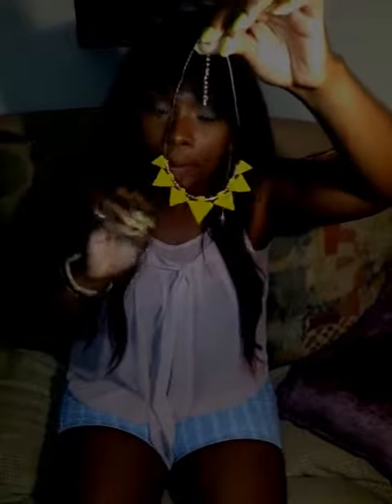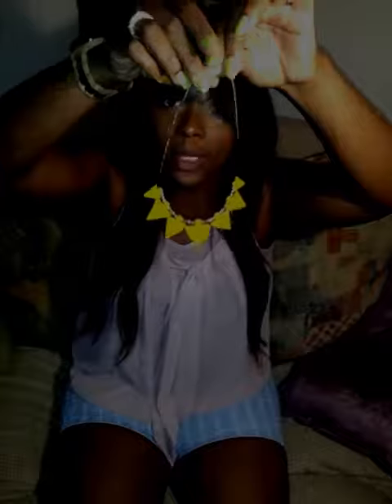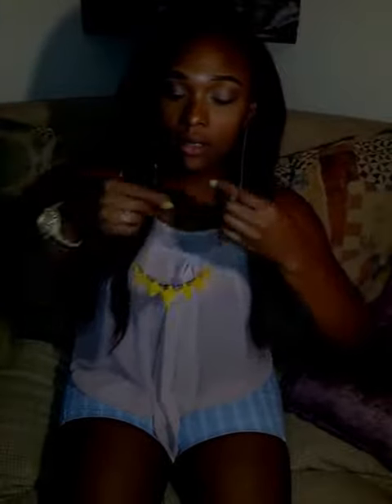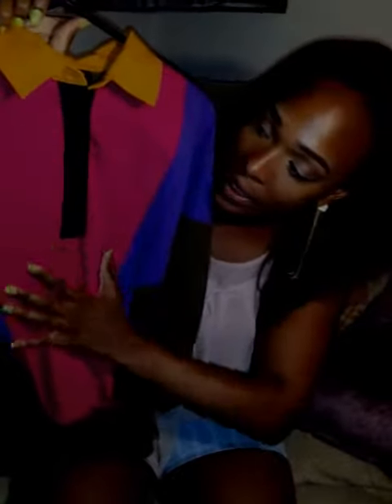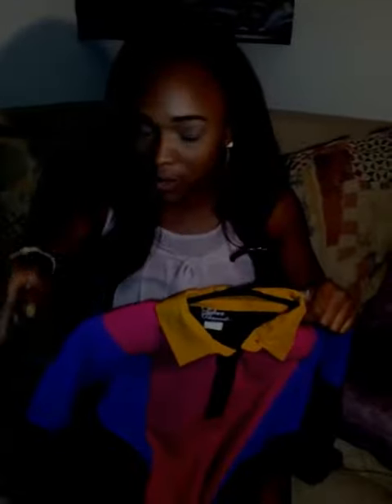FIRST GIVEAWAY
Hey Loves! Thank for Stopping By!

Please make sure to carefully follow all of the instructions for the giveaway.

~Giveaway Begins- July 16th, 2013 Ending - Aug 2, 2012 11:59 p.m.
~ Also Open International
~You must put "ENTER ME" in the comment box below
~If You Are Under The Age Of 18 (must get permission from your parents)
~Must "WATCH AND LIKE" My last 3 videos (link below)

Good Luck!